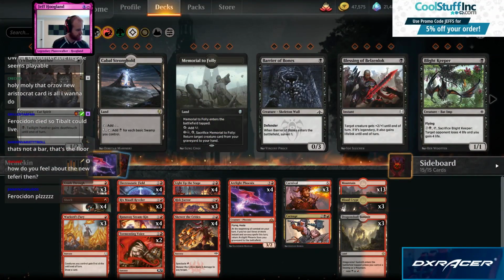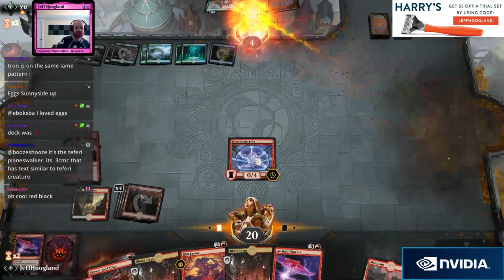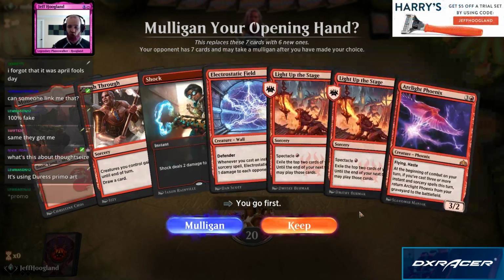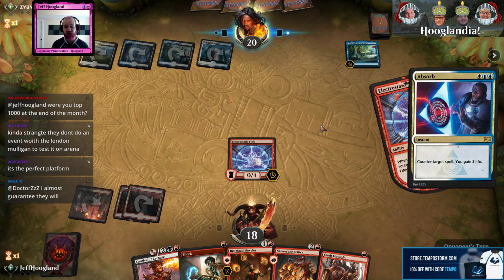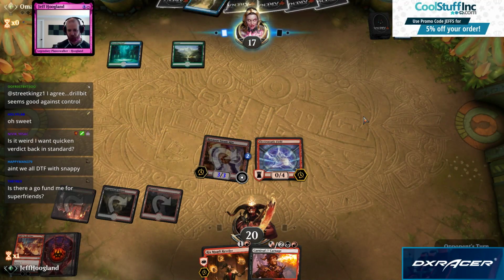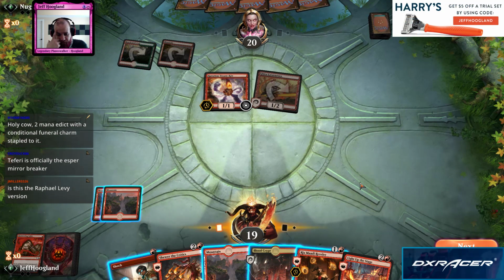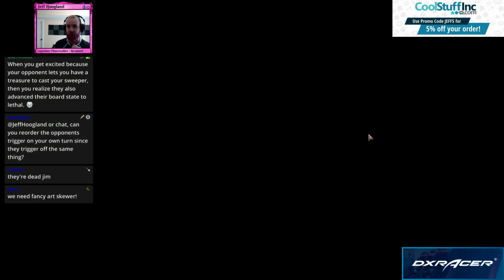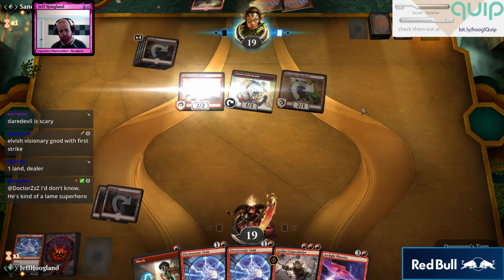Memekin - Standard - April 1st, 2019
4 Arclight Phoenix (GRN) 91
3 Blood Crypt (RNA) 245
3 Carnival // Carnage (RNA) 222
3 Crash Through (M19) 133
3 Dragonskull Summit (XLN) 252
4 Electrostatic Field (GRN) 97
4 Light Up the Stage (RNA) 107
13 Mountain (XLN) 272
3 Risk Factor (GRN) 113
3 Rix Maadi Reveler (RNA) 109
4 Runaway Steam-Kin (GRN) 115
4 Shock (M19) 156
4 Skewer the Critics (RNA) 115
2 Tormenting Voice (M19) 164
3 Warlord's Fury (DAR) 151

1 Blood Crypt (RNA) 245
4 Duress (XLN) 105
2 Fiery Cannonade (XLN) 143
4 Goblin Chainwhirler (DAR) 129
4 Theater of Horrors (RNA) 213